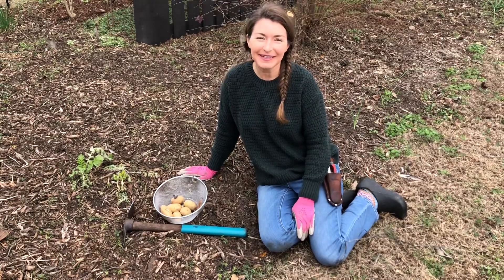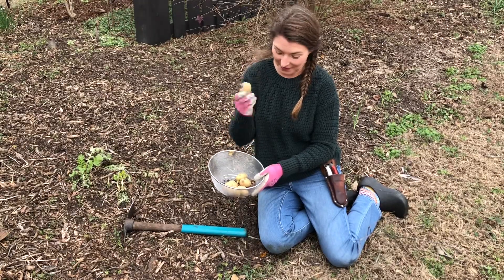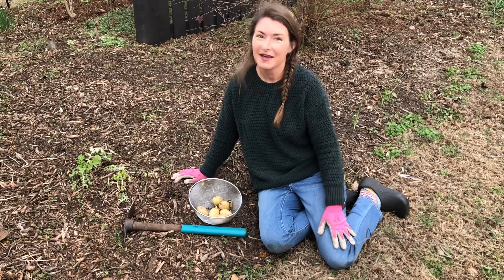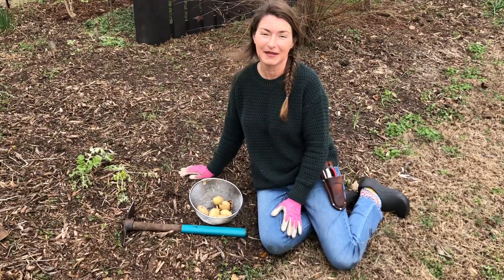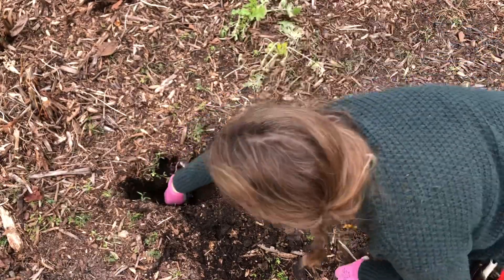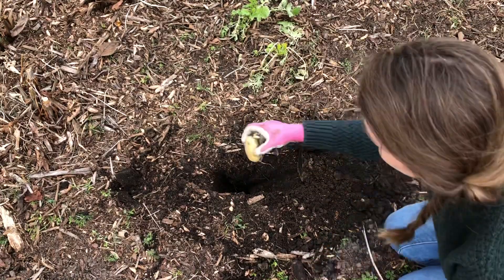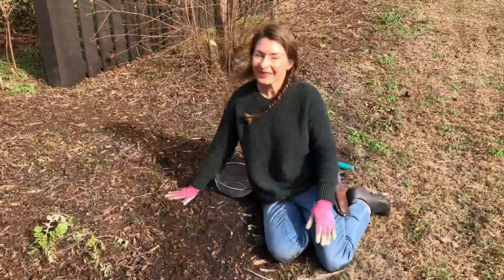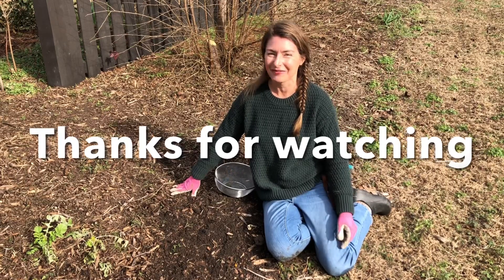Planting Potatoes in the Ground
Potatoes are a great addition to bed edges to help deter browsing animals. Plus the harvests are delicious 🥔